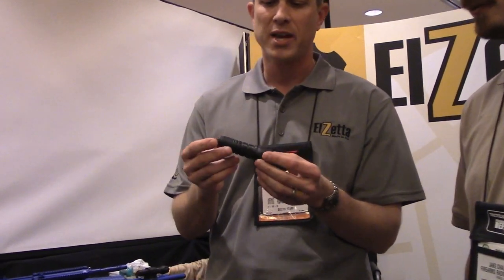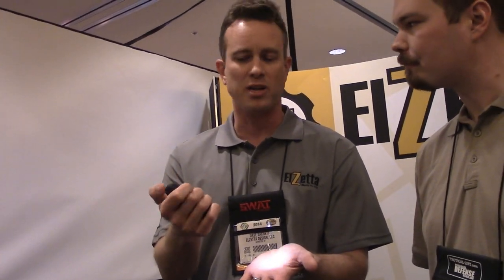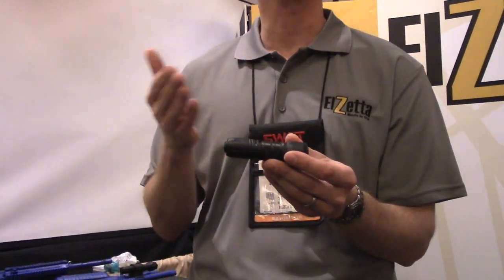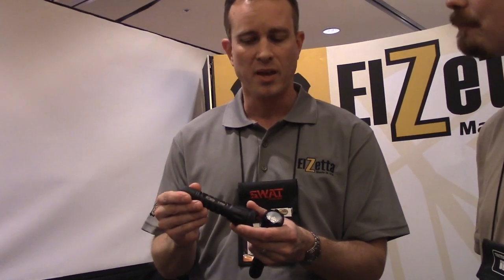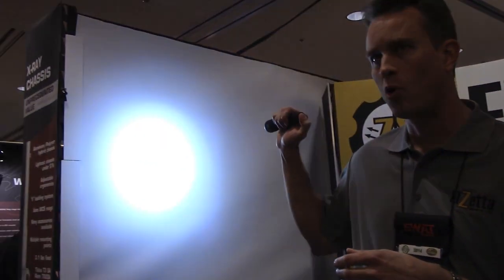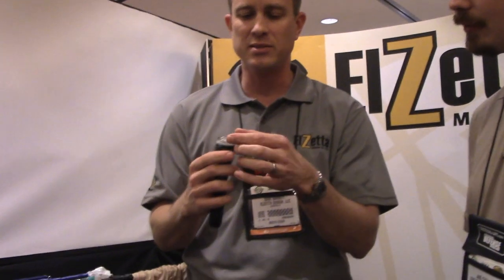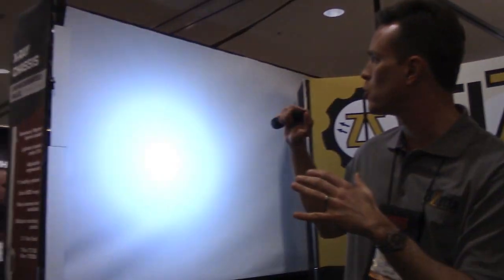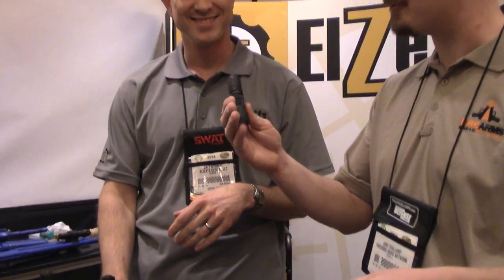Elzetta's New Modular Alpha Light - SHOT Show 2014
Jake stops by the Elzetta booth at SHOT Show and discovers the new Alpha single cell tactical light. Dave also announces the new modular belt clip and shows off a new lense with wider diffusion pattern. Alpha produces 300 lumens and will be shipping summer of 2014.